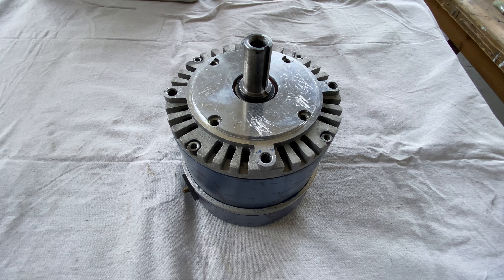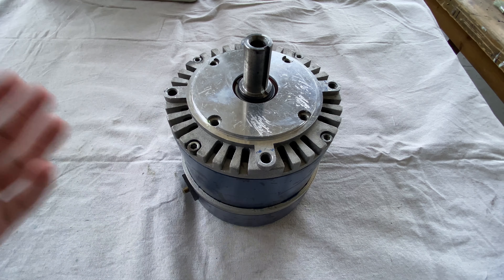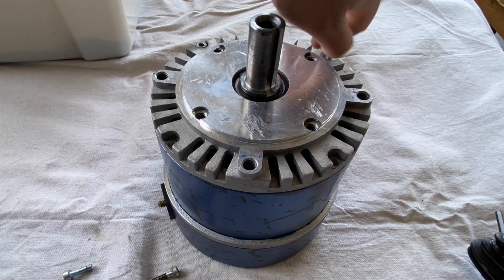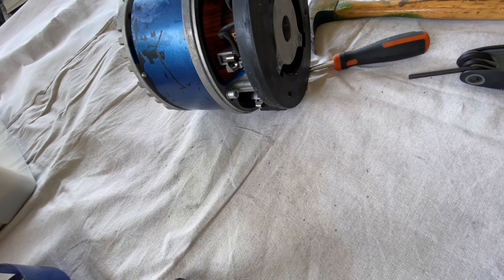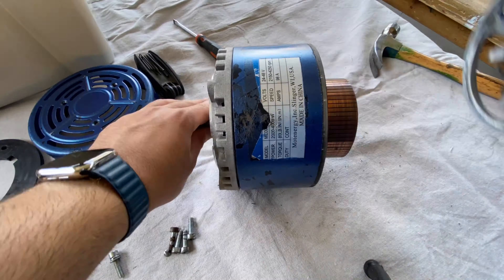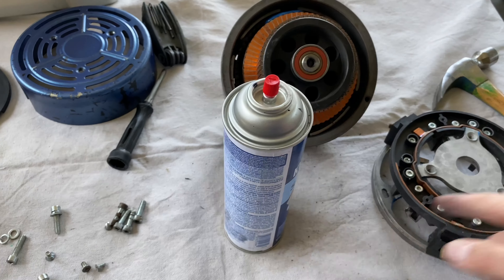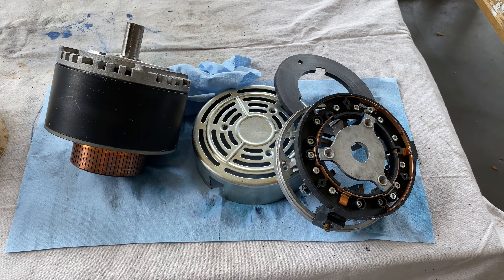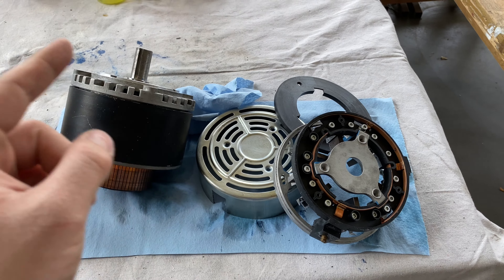4000 Watt DC Motor Restoration (Part 2)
This video is a continuation of the restoration of my electric motor. My next video will be in regards to painting and assembling my motor. The goal of this video was to disassemble it to clean the internals and strip all the paint. This video was filmed at school and the point is to restore the motor for future students.